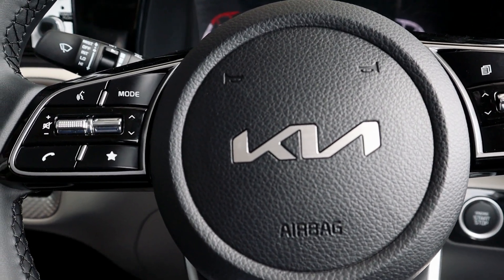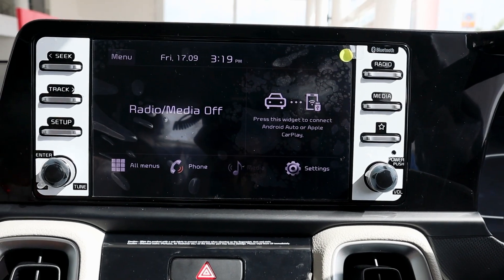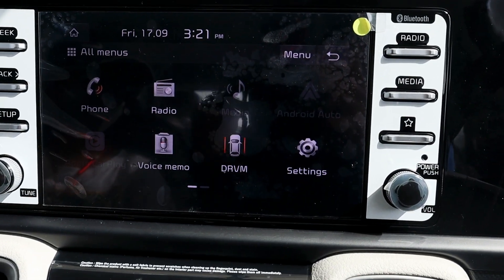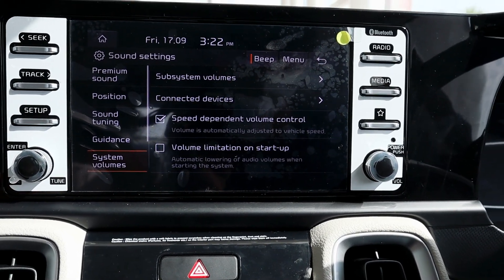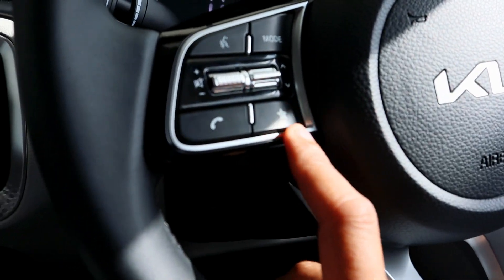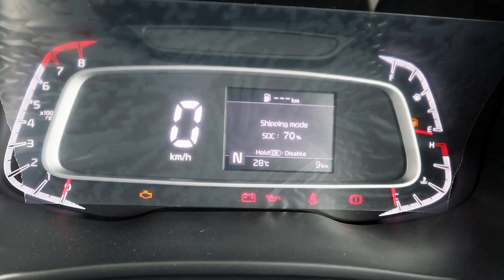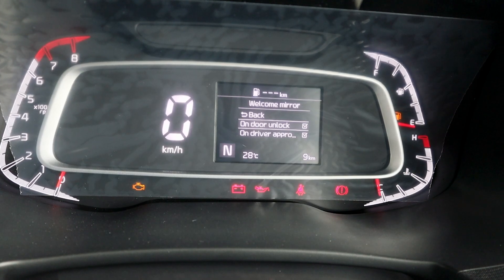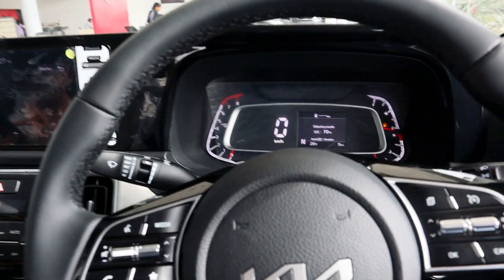Kia Sonet htk+/htx Infotainment System🤩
Take a look at Kia Sonet's Infotainment System.
Kia offers most feature rich car in the segment. Kia Sonet comes with a 8- inch infotainment system, which also supports wireless android auto and apple car play.
With 4 speaker and 2 tweeter arkamys sound system it is one the best in the sub compact suv segment.
It also has a Multi Information Display (MID) in it's instrumental cluster.
Which shows you multiple vehicle related options like fuel consumption, mileage, driving data as well as you can control many car features like follow me headlamp, welcome feature and alot through it.

50mm Lens:

Shotgun Mic:

Mobile Phone:

00:00 - Kia Sonet htk+/htx
00:16 - Infotainment System
05:30 - MID & Instrument Cluster
08:02 - Outro